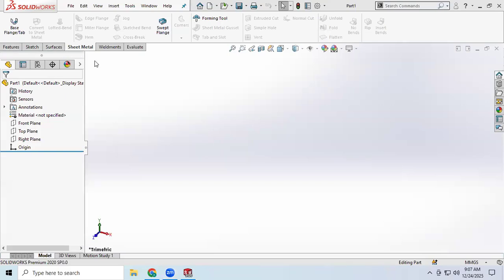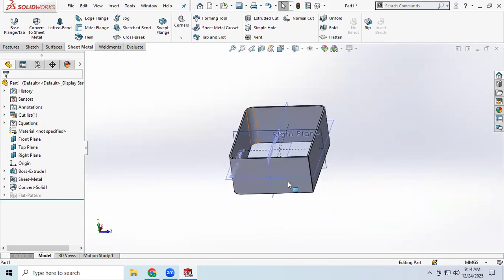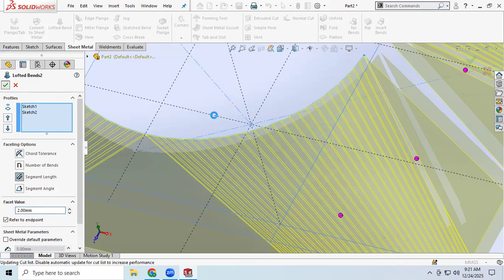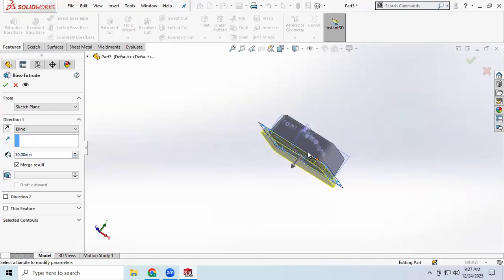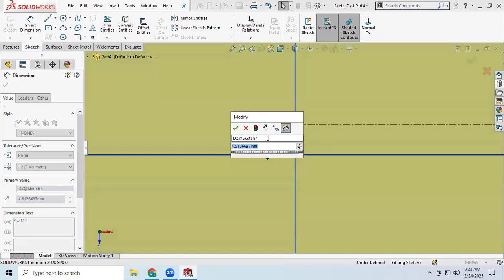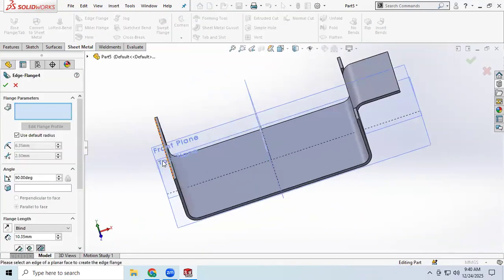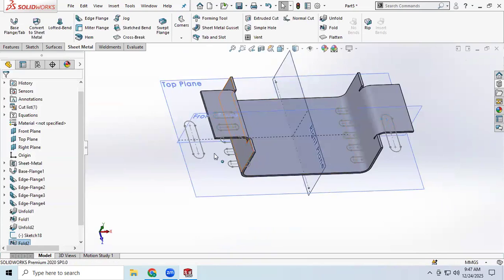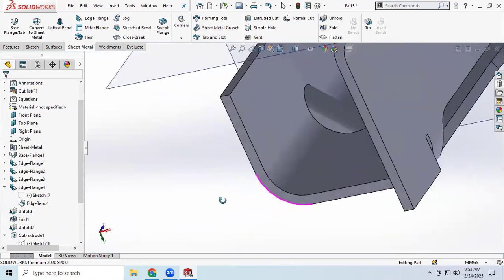SolidWorks Sheet Metal: Creating Vents, Gussets, and Complex Lofted Shapes | Part 29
Welcome back to our SolidWorks English series! 🚀 Today, we are mastering the advanced side of the **Sheet Metal** module. We move beyond simple flanges to explore how to convert existing solid parts into sheet metal and how to create complex transitions using the **Lofted-Bend** tool.

We will also look at how to use **Forming Tools** for louvers and ribs, and how the **Fold/Unfold** tools differ from the standard "Flatten" command.

* **Convert to Sheet Metal:** The fastest way to turn a solid "dummy" block into a functional, foldable part.
* **Lofted-Bend:** Perfect for hoppers, transitions, and ducting—learn the difference between "Bent" and "Formed" methods.
* **Forming Tools:** How to use standard and custom stamps for louvers, lances, and embossed features.
* **Sheet Metal Gusset:** Adding structural strength to your bends without extra weight.
* **Fold and Unfold:** The professional way to add features (like cuts or holes) across a bend line.
* **Vent Feature:** Creating cooling grills specifically optimized for sheet metal enclosures.